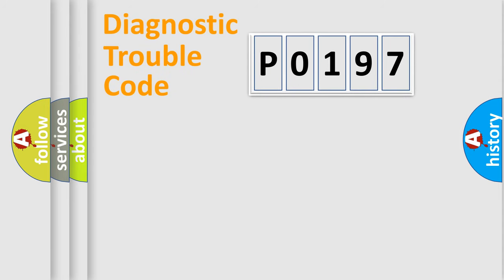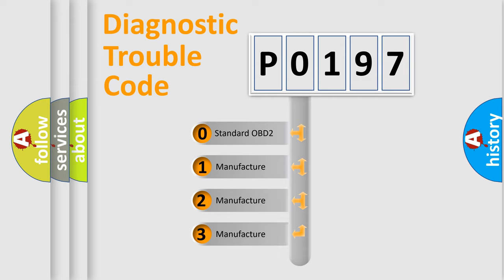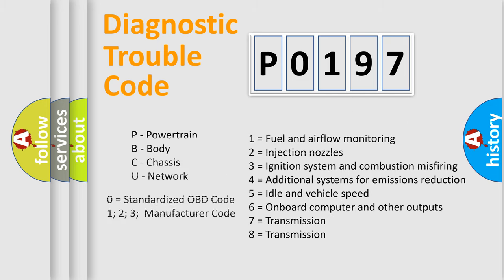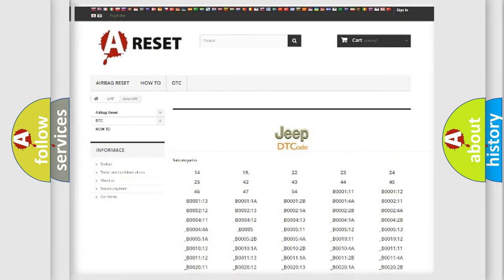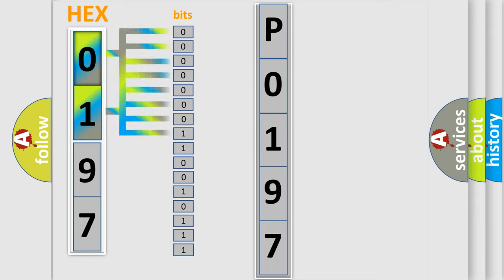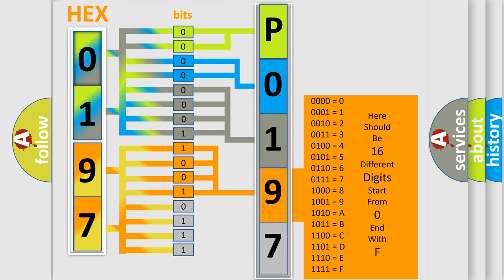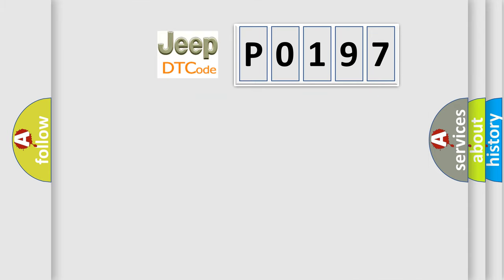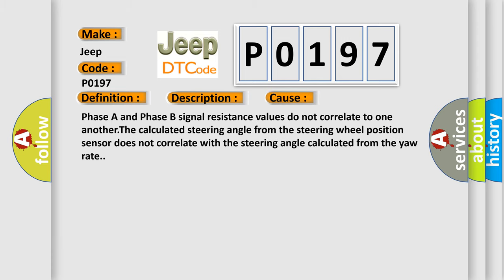DTC Jeep P0197 Short Explanation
Contents:
0:21 Basic DTC analysis according to OBD2 protocol standard.
1:48 Insight into programming
2:58 A diagnostically understandable description of the Diagnostic Trouble Code
3:05 Basic error definition

Make:
Jeep
Code:
P0197
Definition:
Steering Position Signal
Description:
Ignition voltage is greater than 9.0 volts.
Cause:
Phase A and Phase B signal resistance values do not correlate to one another.The calculated steering angle from the steering wheel position sensor does not correlate with the steering angle calculated from the yaw rate.